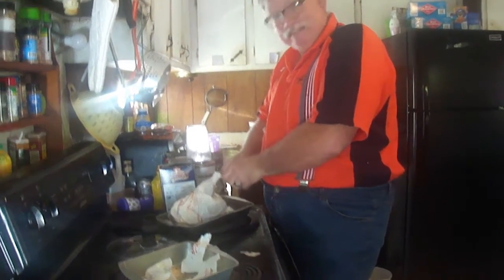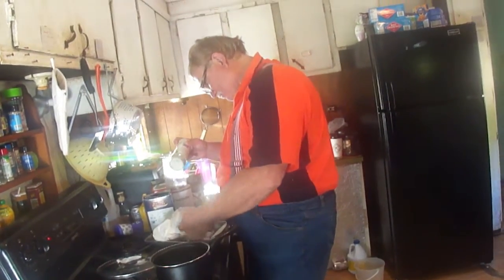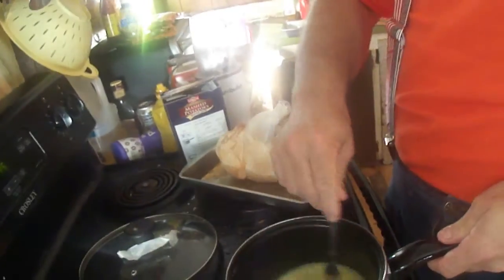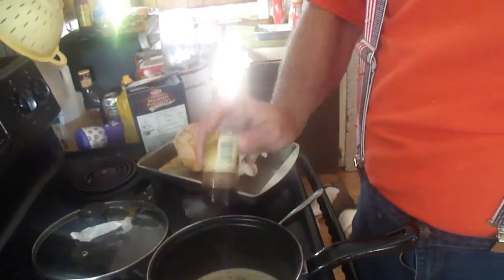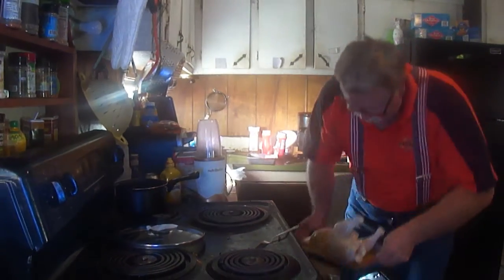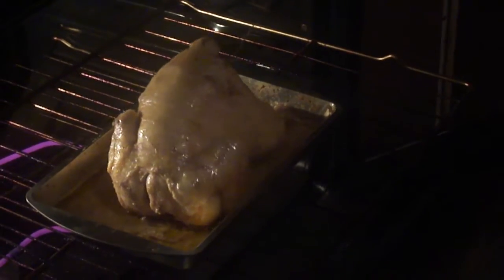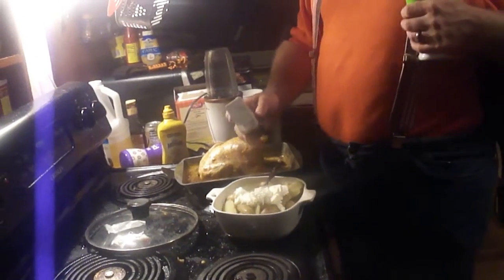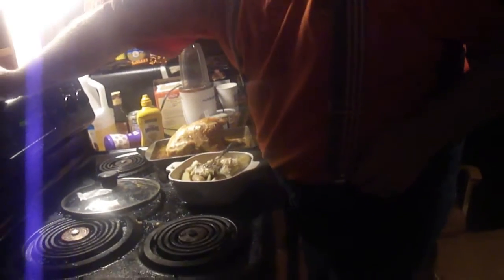cooking show 2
this is a  video of cooking chicken in the oven